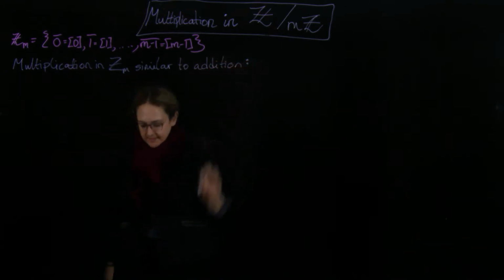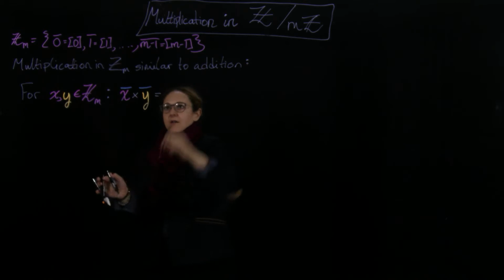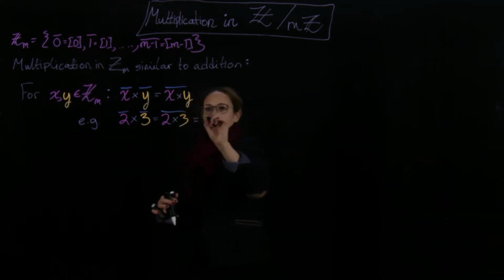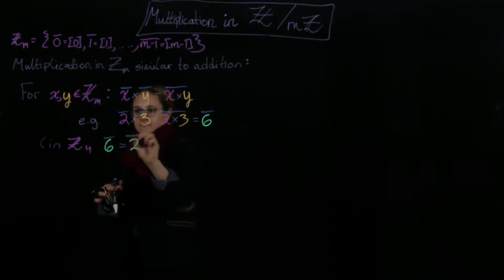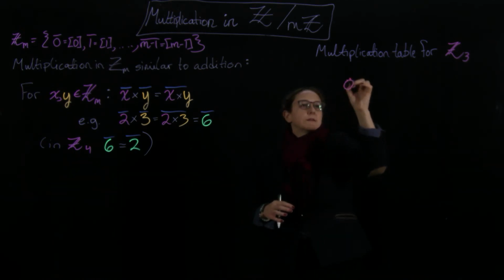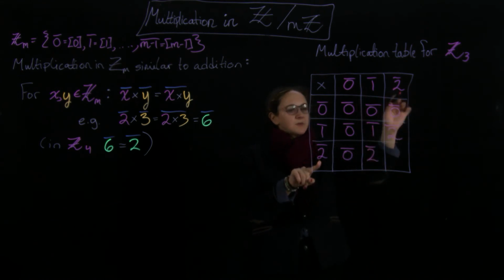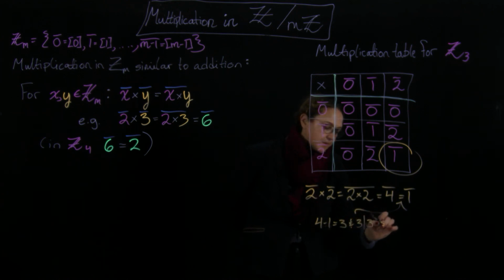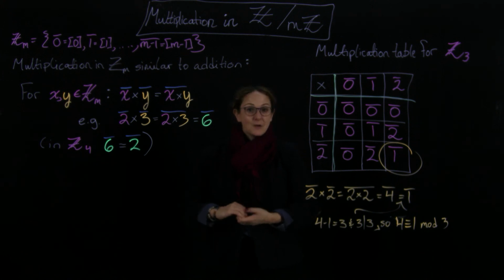Multiplication in Z/mZ